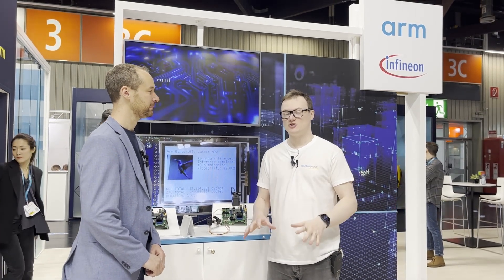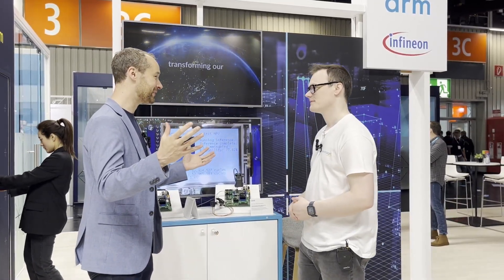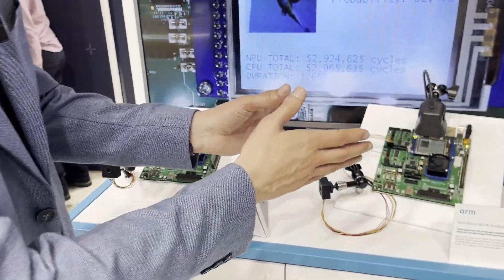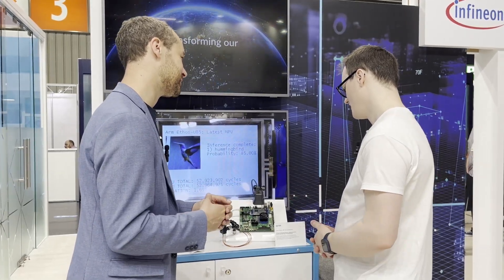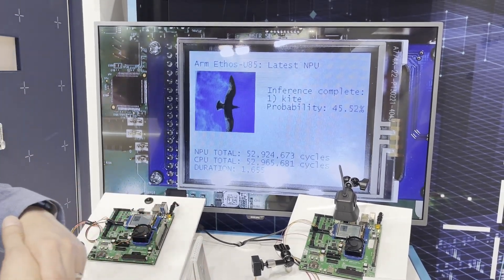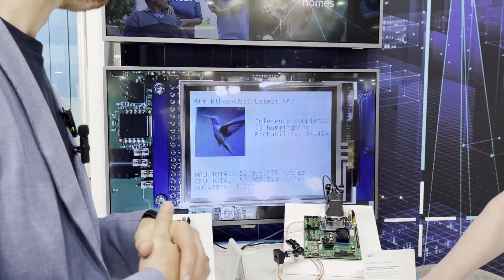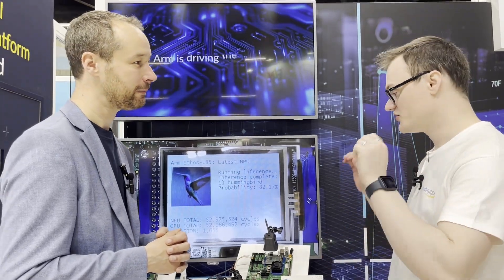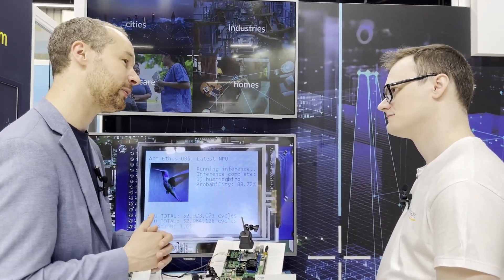ARM Introduces New AI Accelerator, Enhancing Microcontroller Performance at Embedded World 2024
The Electropages team met Paul Williamson from ARM at Embedded World 2024, who introduced their latest AI accelerator for edge devices, the Ethos-U85, aimed at enhancing microcontroller capabilities significantly compared to the previous generation, Ethos-U55 and Ethos-U65. The Ethos-U85, currently demonstrated on FPGA, represents ARM's forward leap in microcontroller design, promising substantial improvements in speed and efficiency for embedded applications starting next year. This development aligns with ARM's focus on low-power, high-performance solutions suitable for devices like doorbell cameras which require real-time responsiveness.

Paul detailed how the Ethos-U85 reduces energy consumption while increasing processing power, making it ideal for battery-operated devices needing complex functions like image recognition. The discussion also touched on ARM’s strategy of providing comprehensive design ecosystems to partners, including a reference design with an integrated microcontroller and image signal processor. This approach accelerates the development of real-world systems, ensuring that ARM's innovations translate swiftly from concept to market-ready products.